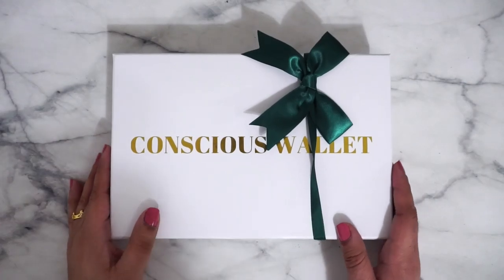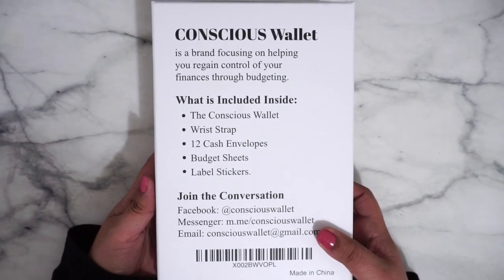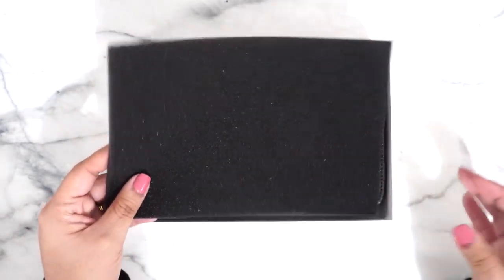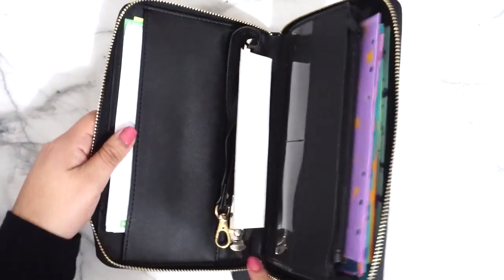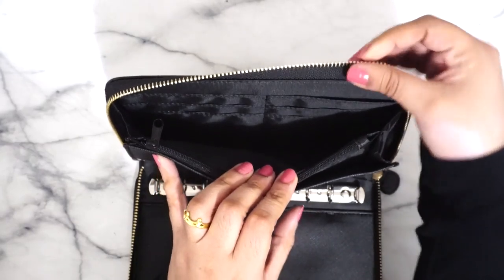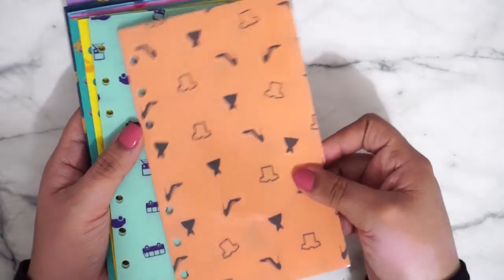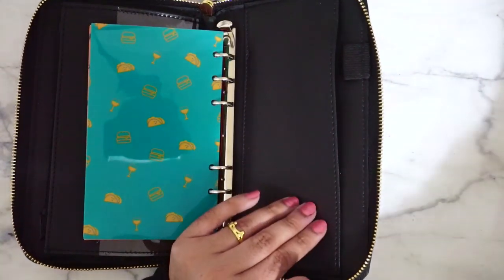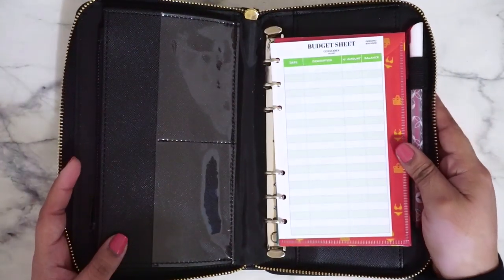Conscious Wallet Review | A Cash Envelope System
Bits I missed to mention:

The wallet price: $25.97     retail price $35.99

(all applicable rules are determined by Conscious Wallet. Winner will be chosen by Conscious Wallet) Good luck!

Erika
P.O.Box #227339